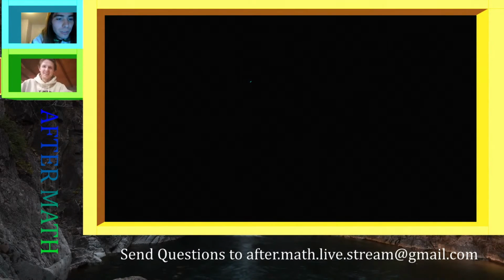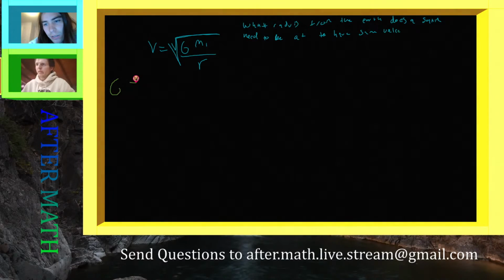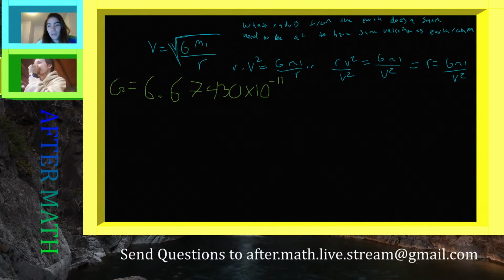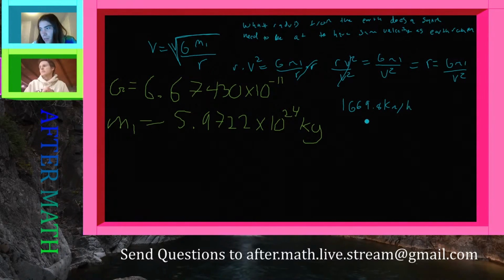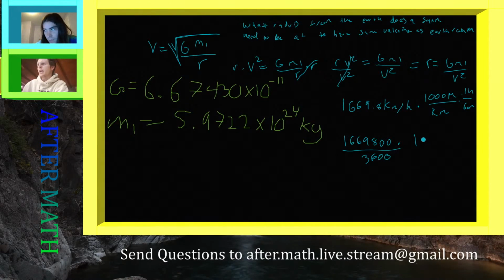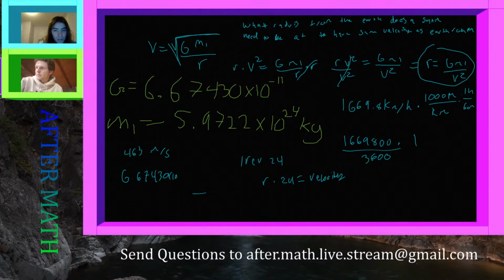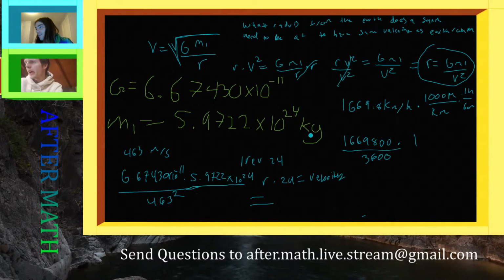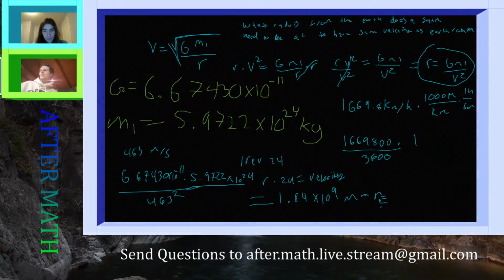solving for the radius of geosynchronous orbit (GPS)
A GPS is a satellite that is moving at the same speed as the earths rotation, making the satellite stay in the same position above the earth.  If we know the velocity of the earth the gravitational constant and the mass of the earth we can solve for how far way the GPS satellite needs to be.